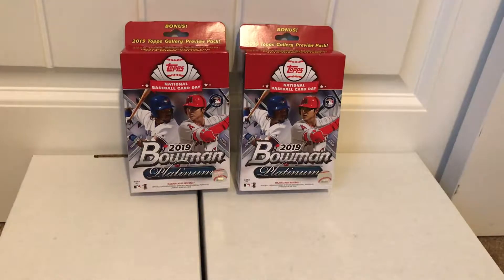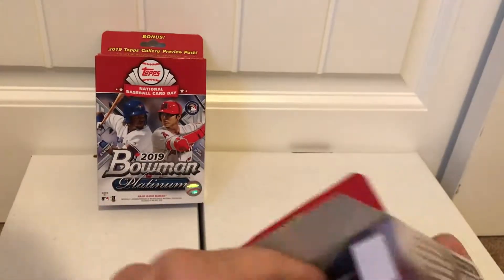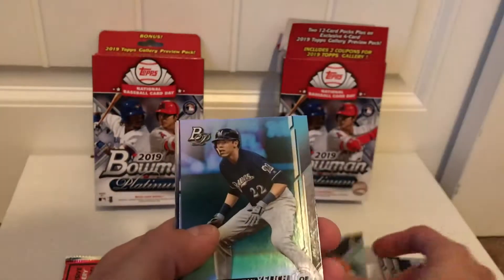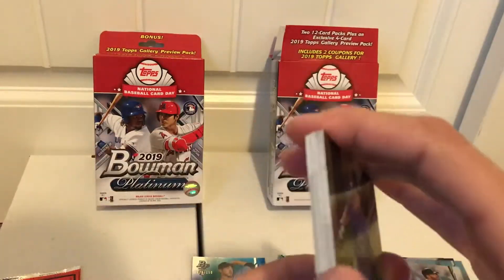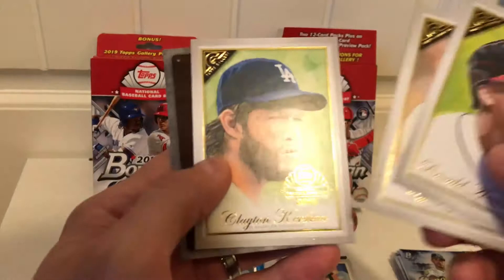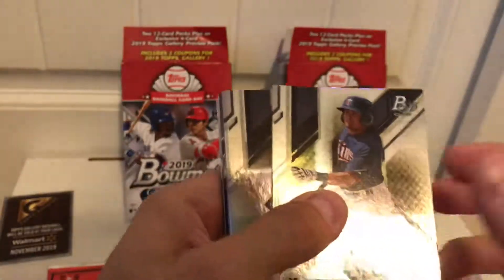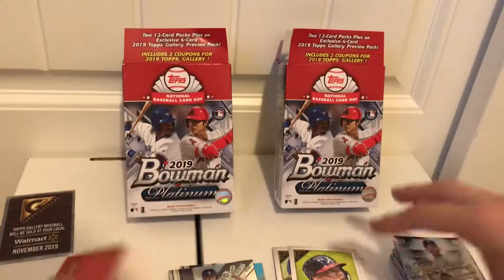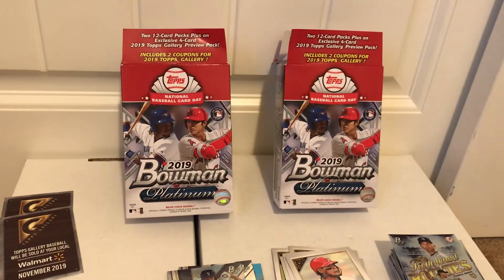2019 Bowman Platinum ‘National Baseball Card Day’ Edition Break!